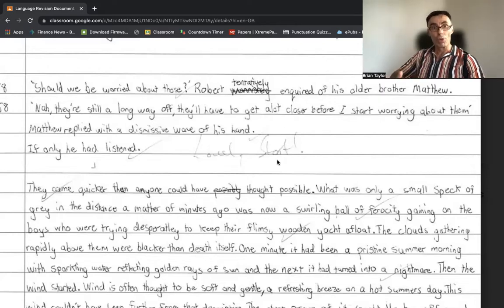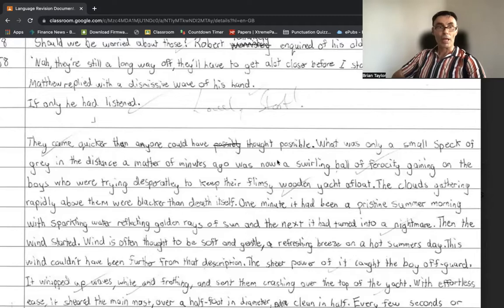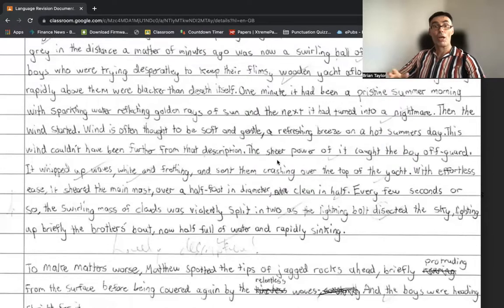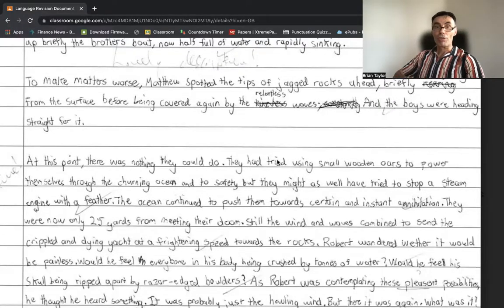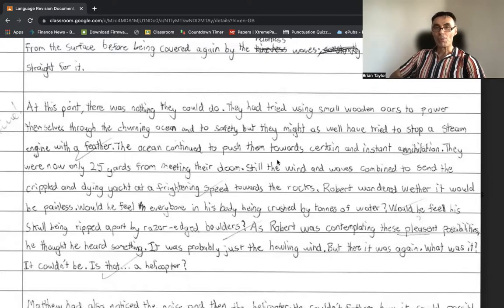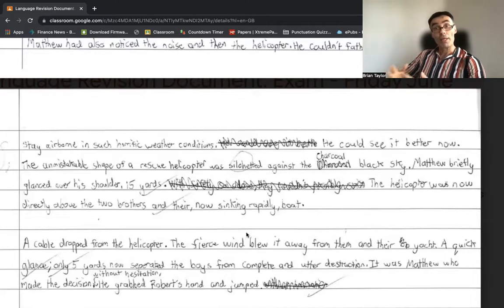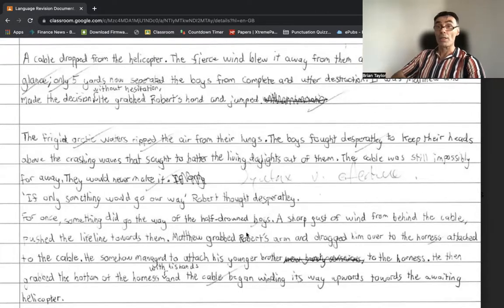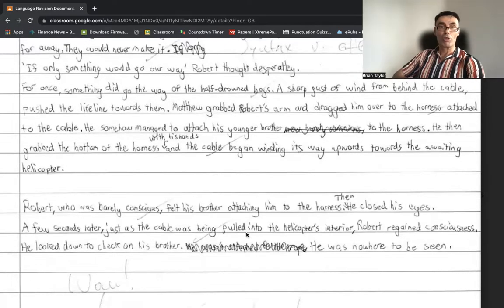Great iGCSE Narrative Tips and Exemplar # 2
Tips for Narrative - practice them on past questions.
Write accurately in terms of spelling, punctuation and grammar.
Don't flip-flop between past and present tense unless you're swapping for deliberate effect.
Use a range of sentence structures for effect.
Make deliberate vocabulary choices.

The example here has a very simple plot: two brothers at sea caught in a life threatening storm.
It's written in chronological order and third person.
It really succeeds because the student continually ramps up the tension and makes effective choices regarding the vocabulary and sentence structures.

Leave nothing to chance. Get some past questions and practice planning and writing answers.

Good luck!